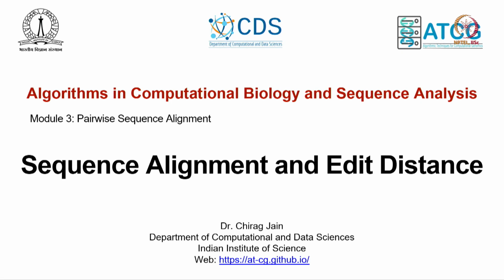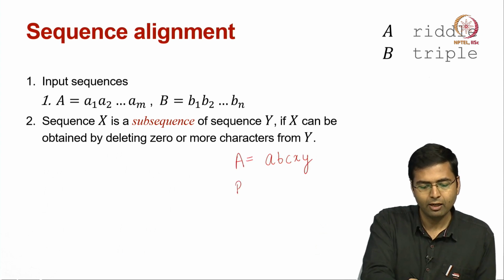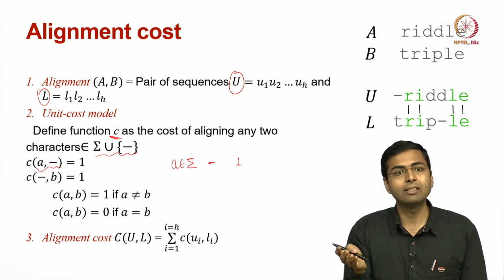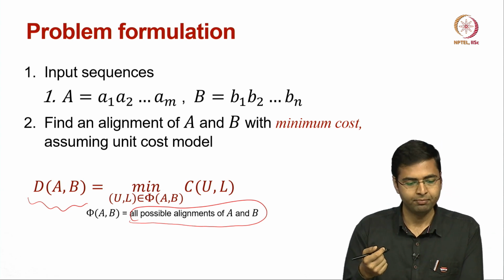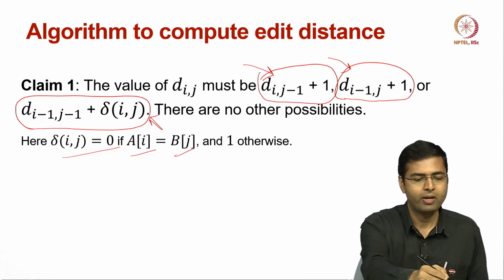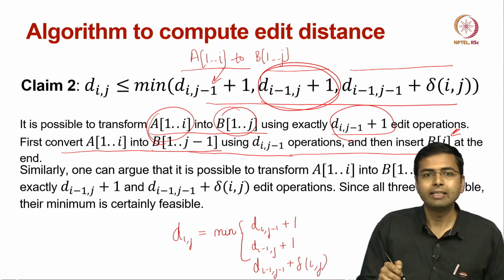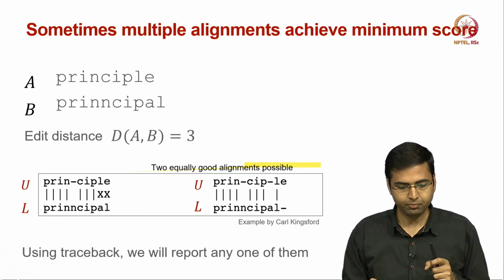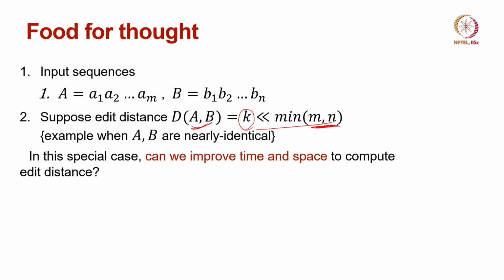Lec 17 Sequence Alignment and Edit Distance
Approximate matching, edits, dynamic programming